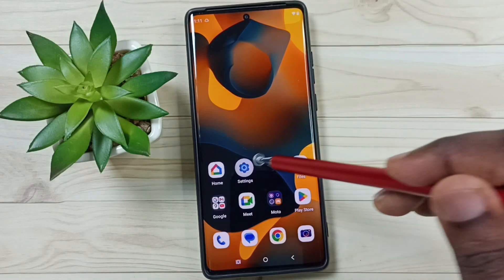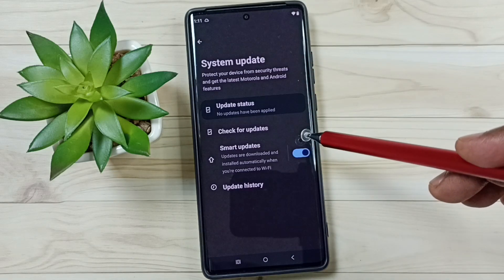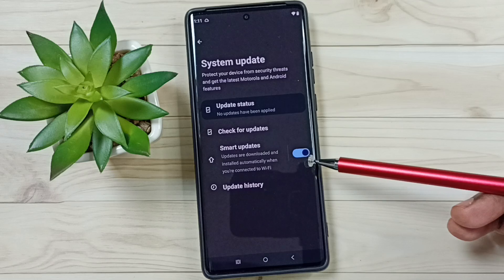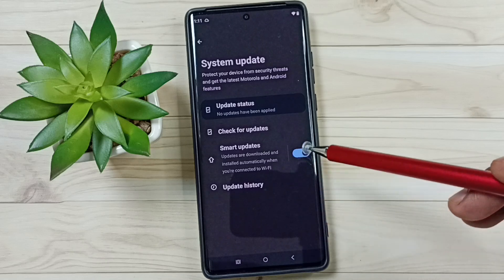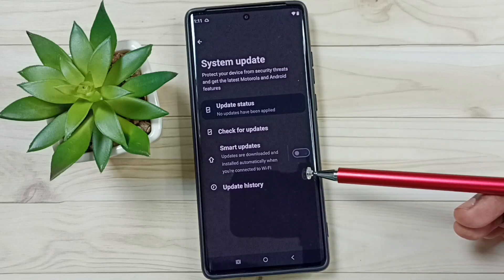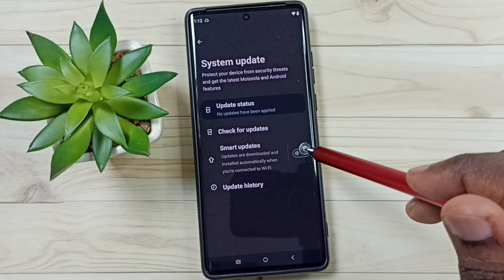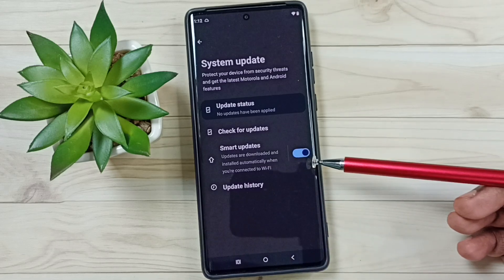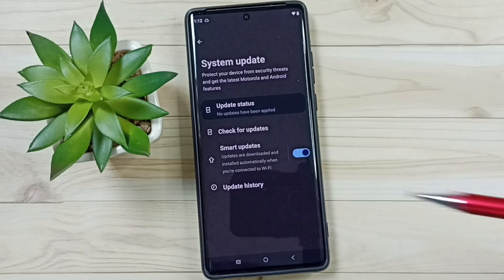Motorola Edge 50 Fusion | How to Turn OFF Automatic System Software Update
Disable Auto android upgrade, Disable auto update of android,